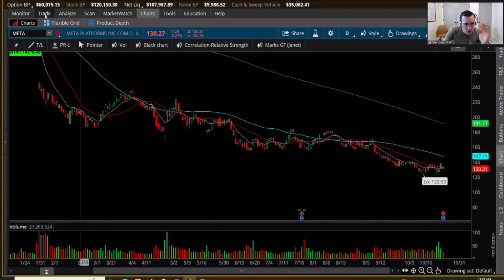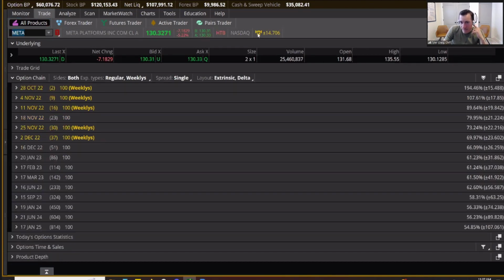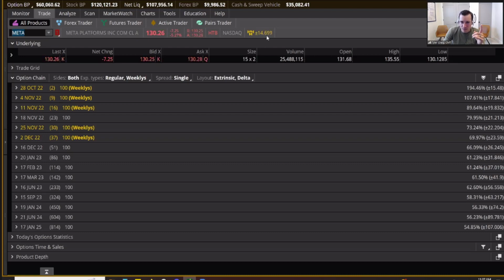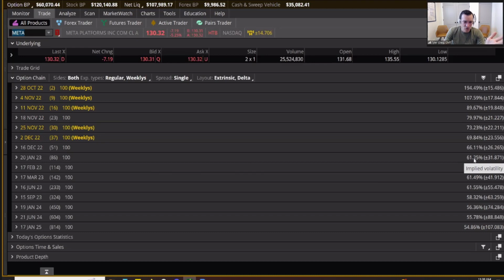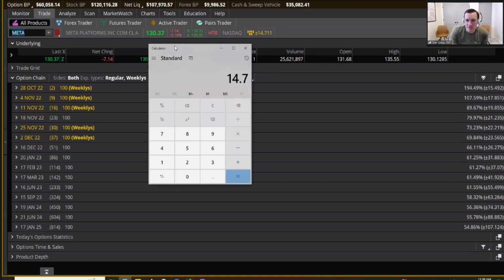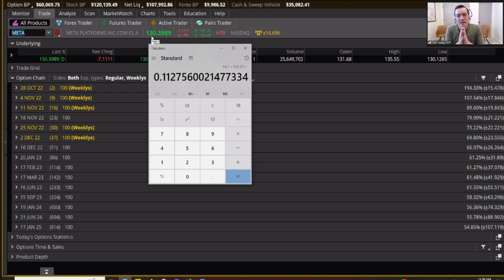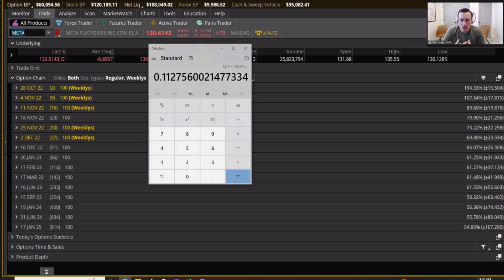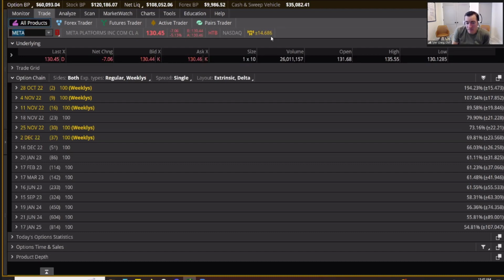Jedi Options: Market Maker Move Tool (MMM) on Thinkorswim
In today's Jedi Options, Coach Tyler explains what is the Market Maker Move Tool on Thinkorswim (MMM) and how it works using a case study on Meta Platforms/Facebook ($META).